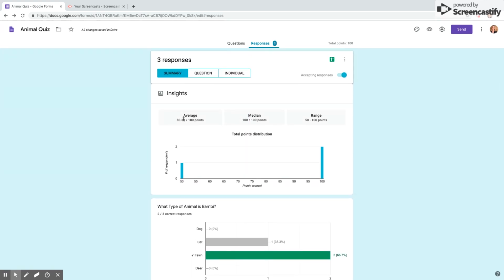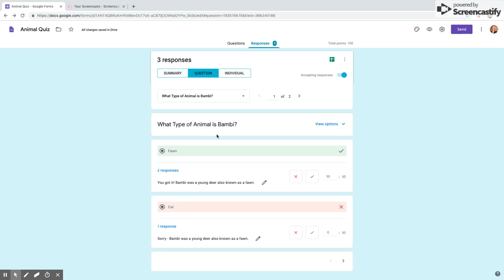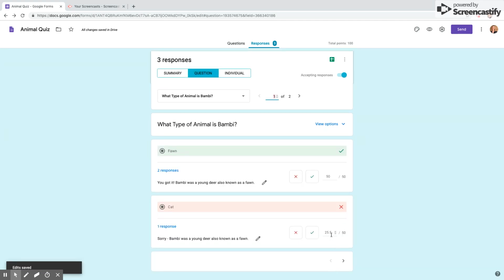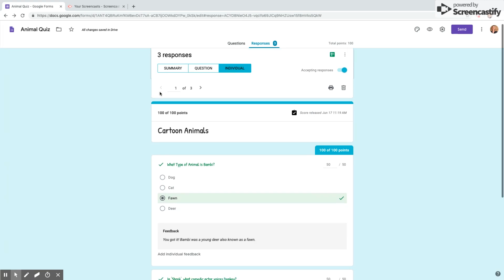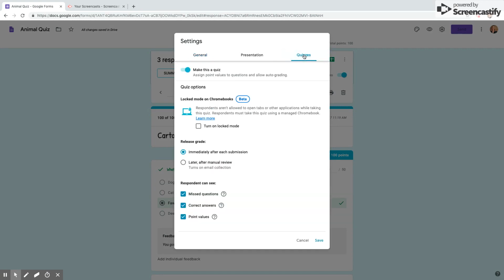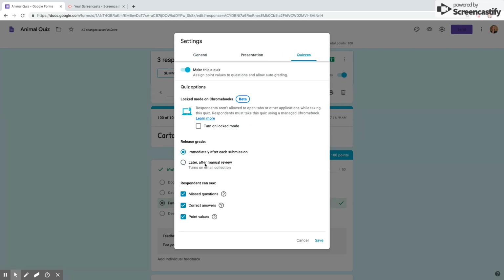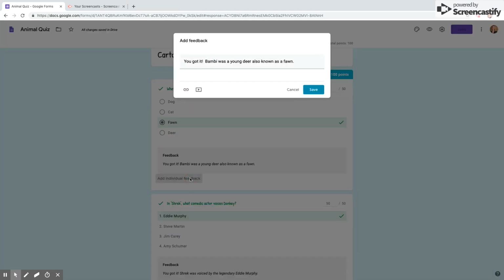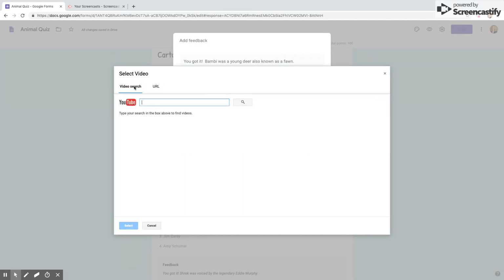Quizzes Feedback in Google Forms